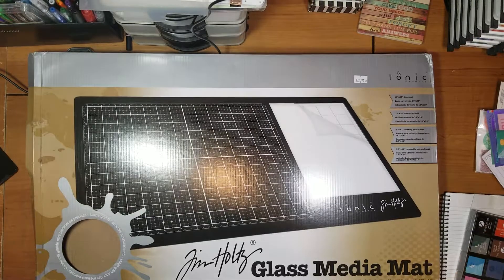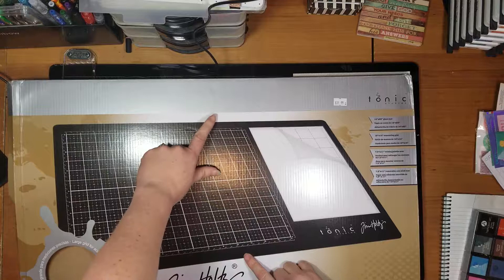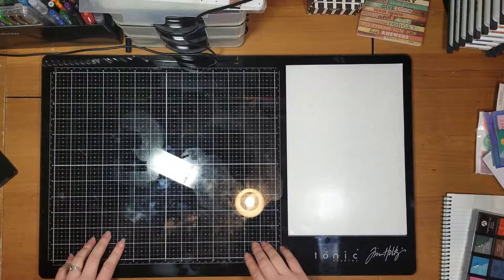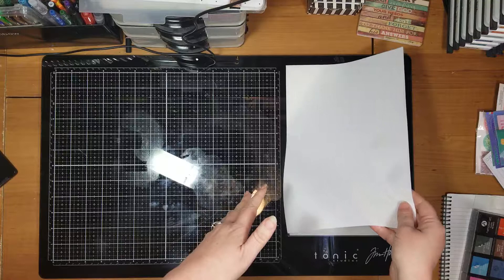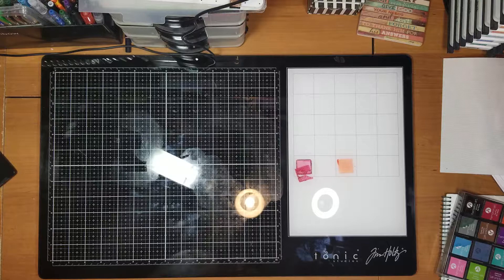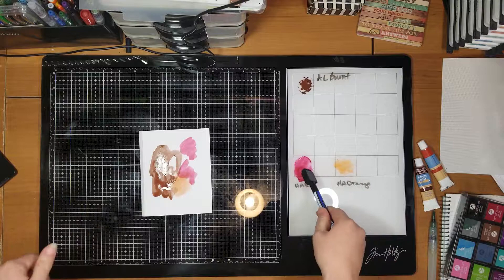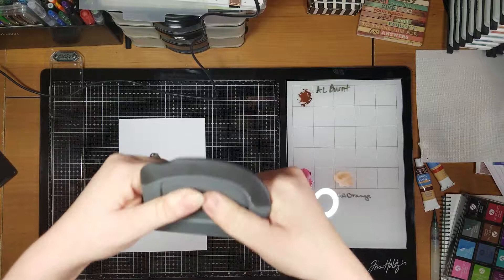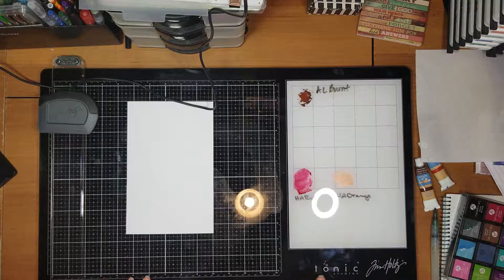Tim Holtz glass media mat review by krista Marie design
Head over to my blog for more information!